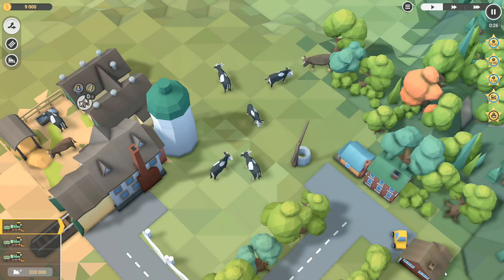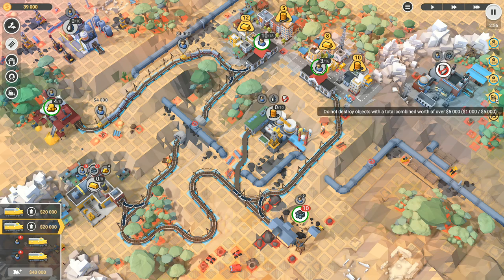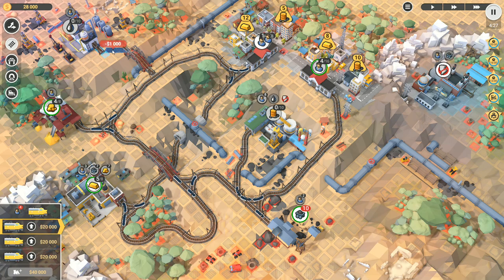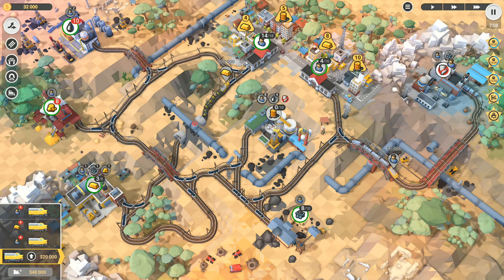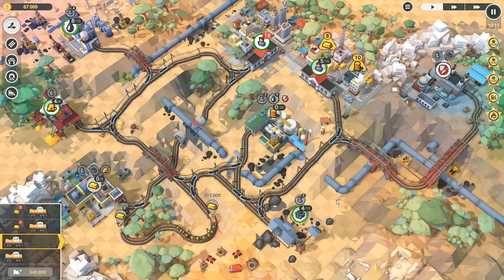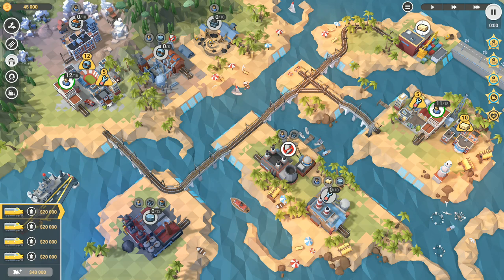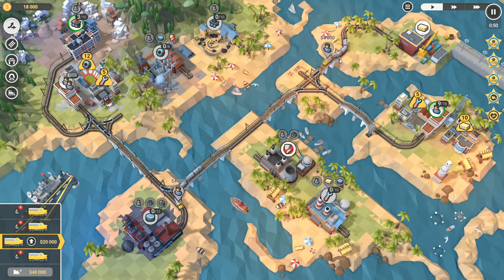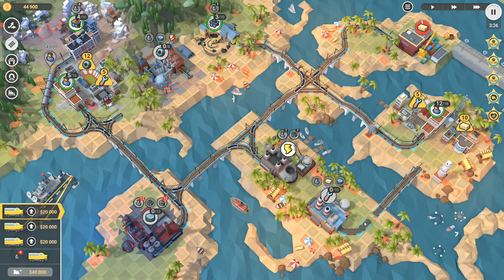Let's Play Train Valley 2 #15: The Pipeline!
A large oil pipeline runs through this area that supplies the oil barrelling plant.  We're going to need the oil for some of our manufacturing, and we've also got to deal with keeping a power station running at the same time!

Launceston
PL15 0BT
United Kingdom

Enjoy engaging and addictive gameplay, combining puzzle micromanagement with tycoon elements.

Discover the history of railroads in elegant low-poly graphics!

Keep your trains running on schedule across 50 levels in Company Mode.

Upgrade your stock of locomotives and acquire advanced engines, with 18 models to unlock.

Produce and ship increasingly sophisticated goods in more than 45 types of train cars.

Jump into our Level Editor with Steam Workshop integration and create your own Valleys - or play levels from other players!

Create your own mods with custom locomotives, train cars, industries, and resources from your favourite time or universe.